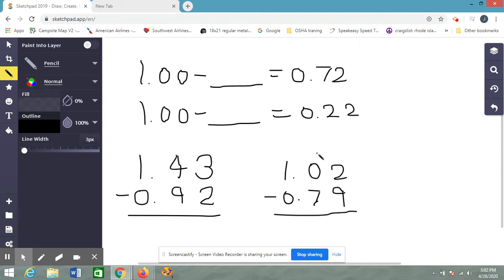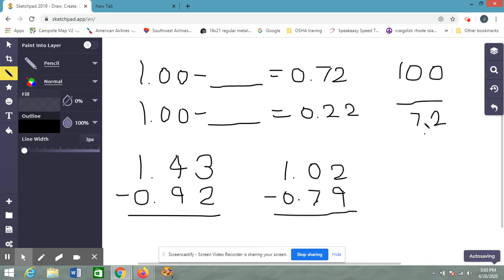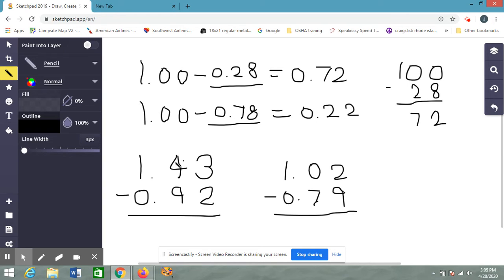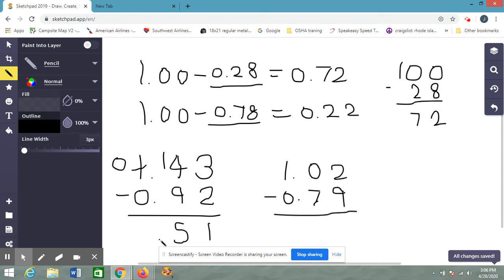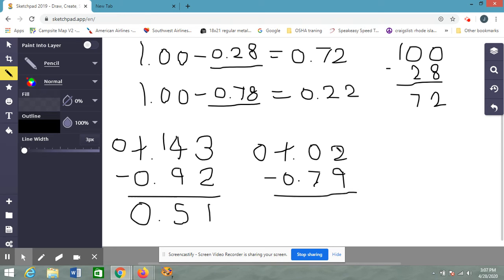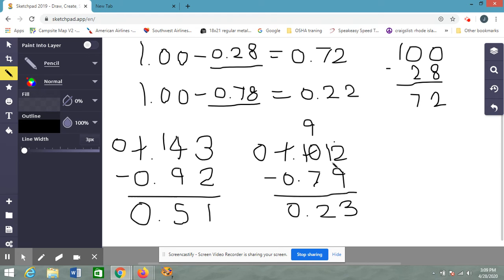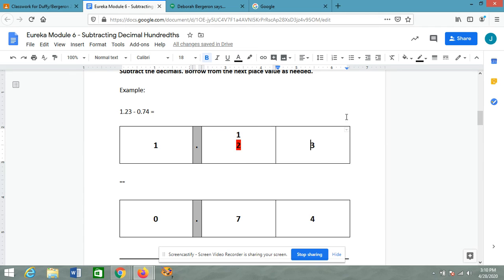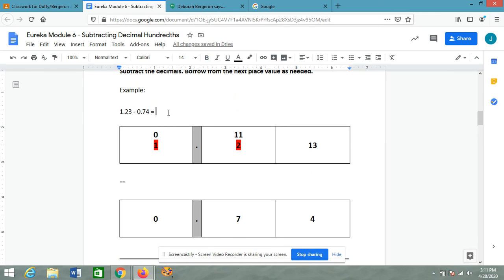Eureka Module 6 - Subtracting Decimal Hundredths